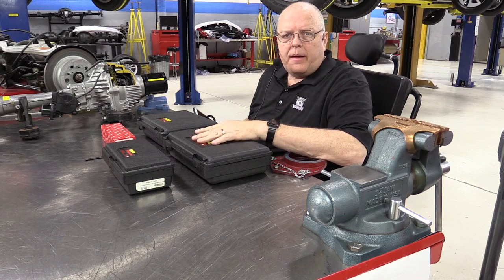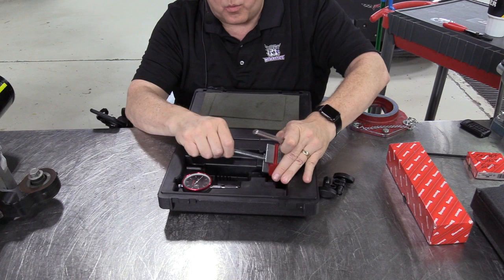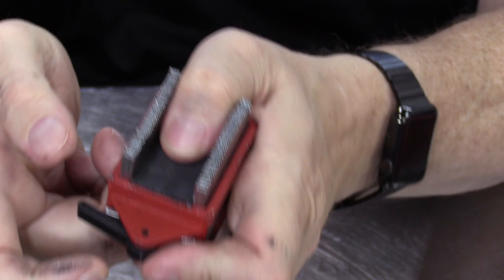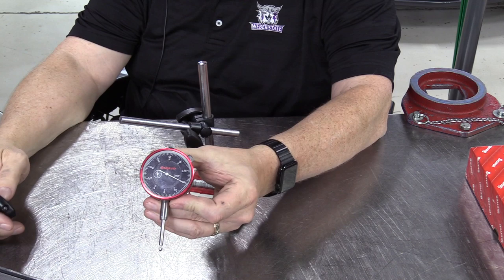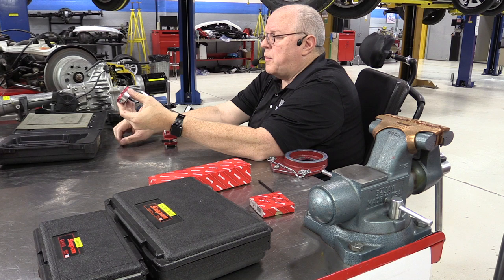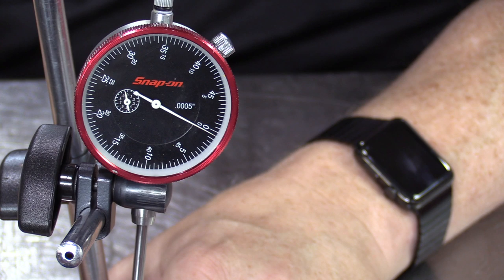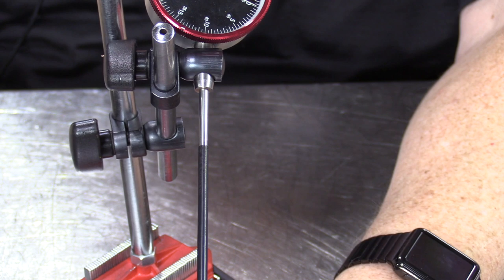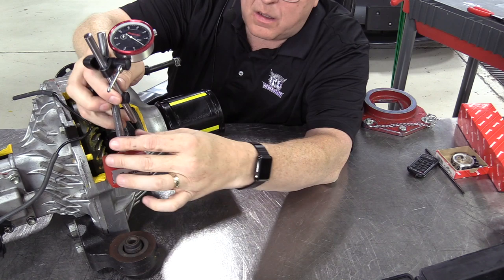How to use a Magnetic Base Dial Indicator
How to use a Magnetic Base Dial Indicator. This video is intended for students in my manual drivetrain and automatic transmissions classes as well as anyone who is interested in basic precision measurements.

TIMELINE:
0:00 Introduction
0:40 Magnetic Mount Dial indicator introduction
1:40 Purpose of foam inserts
2:15 Two sizes of clamps and rods
3:00 The form-fitting magnetic base
3:07 Base finger lock
3:13 Base fingers
4:20 Base magnet
5:05 Large diameter clamp installation
5:15 Small diameter clamp installation
5:20 Installing the small diameter shaft
5:50 Tightening thumb screws
7:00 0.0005" Dial indicator introduction
7:17 Meaning of tiny marks on indicator face
7:41 Meaning of slightly larger marks on indicator face
7:50 Meaning of largest marks on indicator face
8:00 Plunger travel verses needle revolutions
9:06 Needle revolution counter
9:15 Care of delicate dial indicators
10:12 Clamping base and installation
11:15 Red outer "Zeroing" dial
11:44 Total Indicated Reading (TIR)
12:08 "Zeroing" ring lock thumb screw
12:40 Plunger tip removal and care
13:28 Plunger Tip extensions
14:38 Plunger contact point kit
15:00 Roller tip
16:14 Example use of magnetic base dial indicator
18:39 Ring gear backlash measurement setup
20:06 Actual backlash measurement
20:50 Cleanup and storage of dial indicator

This video helps cover content related to the 2017 National Automotive Technicians Education Foundation (NATEF) Required Supplemental Tasks - Tools and Equipment:
1. Identify tools and their usage in automotive applications.
2. Identify standard and metric designation.
3. Demonstrate safe handling and use of appropriate tools.
4. Demonstrate proper cleaning, storage, and maintenance of tools and equipment.
5. Demonstrate proper use of precision measuring tools (i.e. micrometer, dial indicator, dial-caliper).

ABOUT US
Weber State University (WSU) - Department of Automotive Technology - Ardell Brown Technology Wing - Transmission Lab. This is part of a series of videos on Precision Measurements and tool care - Basic use and care of a Magnetic Base Dial Indicator.

QUESTIONS FOR TEACHERS:
1. How do you speed up, or slow down, a Youtube video?
2. What is the purpose of the foam pads in the tool case?
3. How many sizes of rods are in the dial indicator kit?
4. How many sizes of rod clamps are in the dial indicator kit?
5. What is the purpose of the fingers at the base of the dial indicator in this video?
6. How do you lock and unlock the fingers of the base?
7. How tight should the thumbscrew be tightened on the clamps?
8. What increment of measurement do the tiny marks indicate on the dial indicator in this video?
9. What increment of measurement do the medium marks indicate on the dial indicator in this video?
10. What increment of measurement do the large marks indicate on the dial indicator in this video?
11. How much travel does the plunger of this dial indicator have?
12. What makes this dial indicator so delicate and very accurate versus a Harbor Freight dial indicator?
13. How do you zero the dial indicator dial?
14. What is the purpose of the metal thumbscrew by the dial?
15. What does Total Indicated Reading (TIR) mean? Google it
16. When would you want to use a different tip on the plunger?
17. When using a different plunger tip, where should the original tip be stored?
18. When measuring the backlash of a ring and pinion gear in an axle/differential, what angle should the plunger make with the gear tooth?
19. Where would the dial indicator be stored when not in use on your workbench?
20. When storing the dial indicator, what precaution should be taken with regard to the plunger?
21. What are you to do if you drop this dial indicator?
22. How do you convert inches to millimeters?
23. How do you convert millimeters to inches?